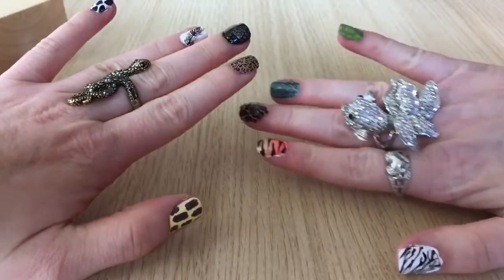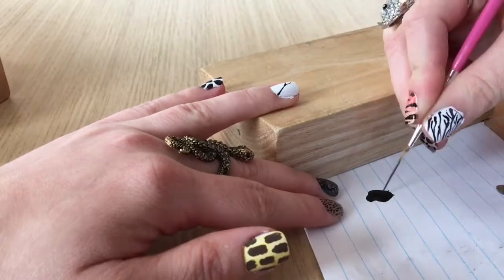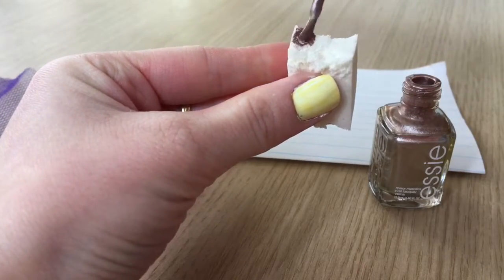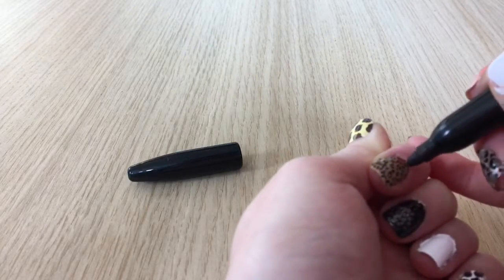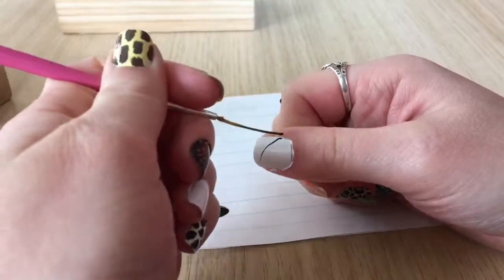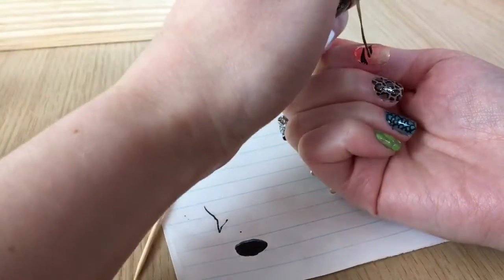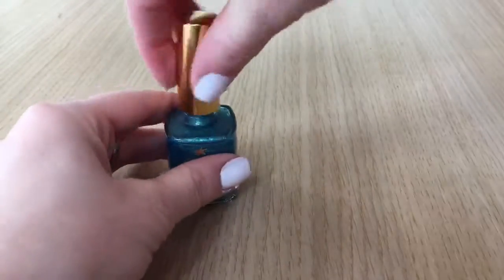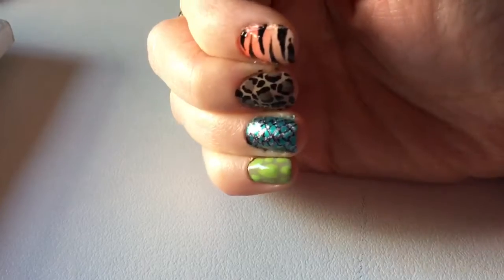Ultimate Animal Print Nails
Hi guys,
Colours I used are as follows: OPI 'Alpine Snow', OPI 'Black Onyx' Revlon 'Crystal Glow', Revlon 'Marmalade', Revlon 'Garden', Revlon 'Moss',  Pacific 'Dreamcatcher,' Sally Hansen 'Golden Eye', Sally Hansen 'Scarab', Maybelline Colour Show 'Pedal to the Metal', Coral Colours 'Into the Jungle', Coral Colours 'Particular', Essie 'Penny Talk'.  My base coat is OPI nail envy for sensitive and peeling nails, and I used Seche Vite as top coat.
Hope you all have a great week!
Xoxo InspireNailArt